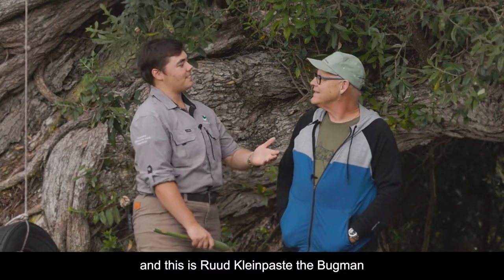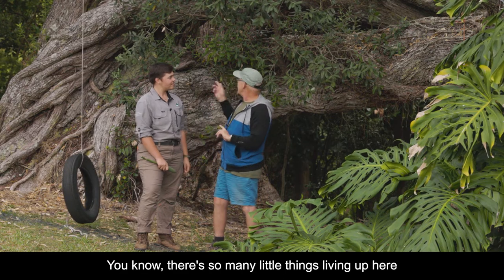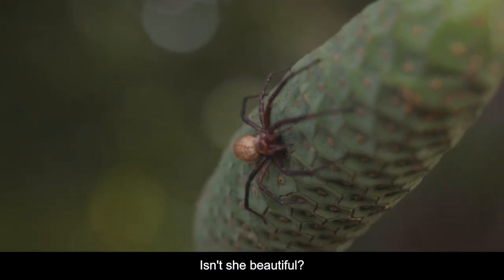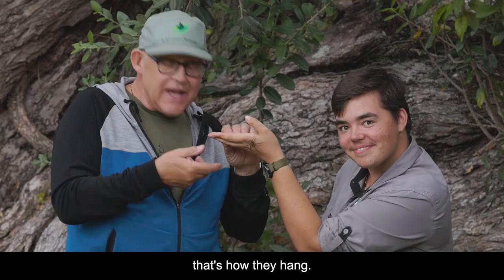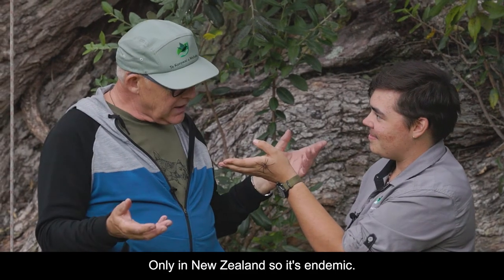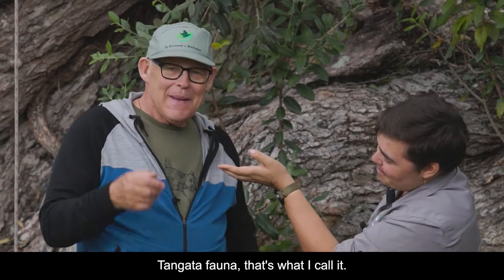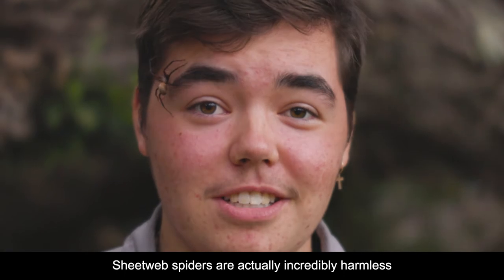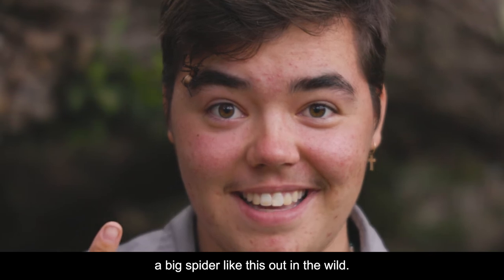Backyard Bugging Sheetweb Spiders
Learn all about the huge sheetweb spiders with Ruud Kleinpaste, The Bugman and Te Korowai o Waiheke team member (and bugman) Charlie Thomas.